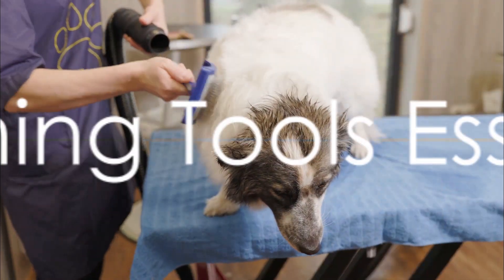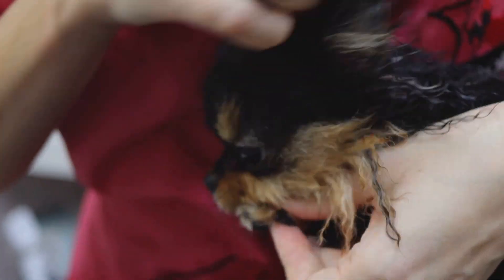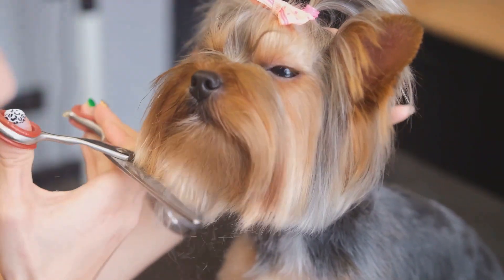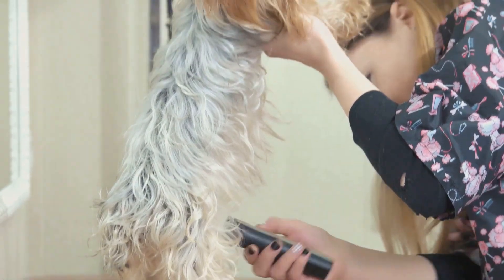Top 15 Dog Grooming Tips : Master the art of dog grooming with our top tips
Master the art of dog grooming with our top tips! 🐾 From brushing techniques to at-home haircuts, we've got you covered for a happy, healthy pup. Learn the secrets to stress-free baths, nail care, and more!

🚿 Bathing Bliss - Discover spa-like bath tips and the best shampoos.
✂️ Nail Care 101 - Overcome nail trim fears with expert clipping advice.
👂 Ear Cleaning Secrets - Safely clean ears to prevent infections.
💇 At-Home Haircuts - DIY grooming for a sharp-looking pup.
👀 Bright Eyes Tips - Keep eyes clear and healthy with gentle care.

Explore essential grooming tips and tricks for a well-groomed furry friend! 🐶✨